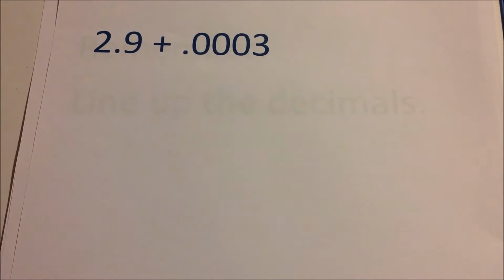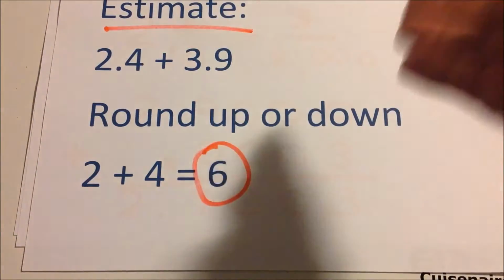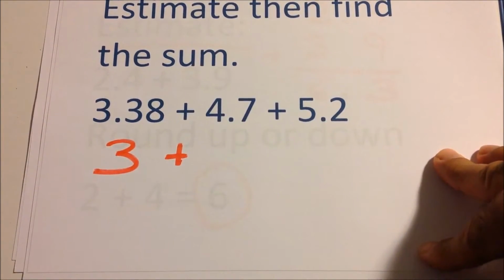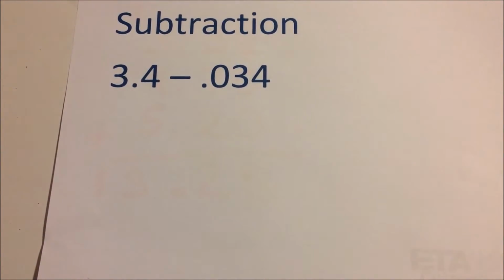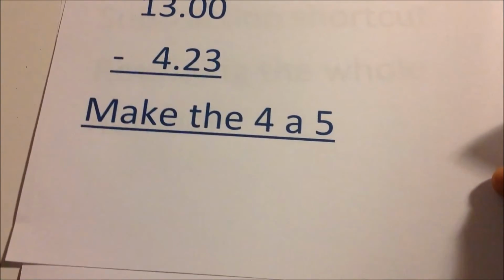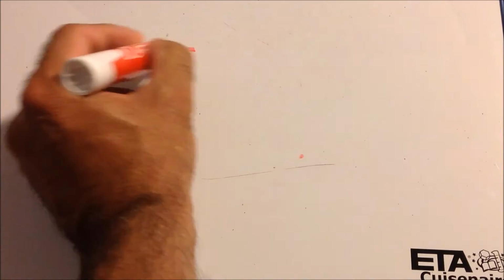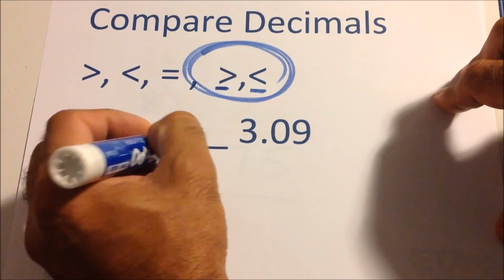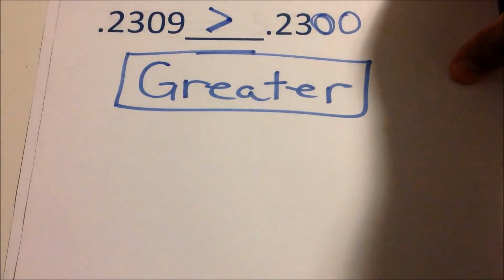Adding and Subtracting Decimals 6th grade